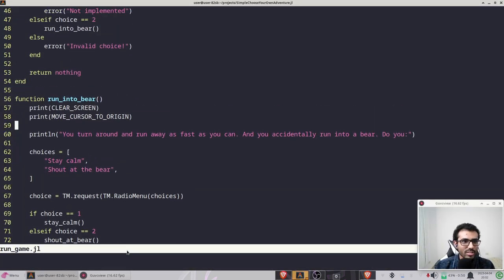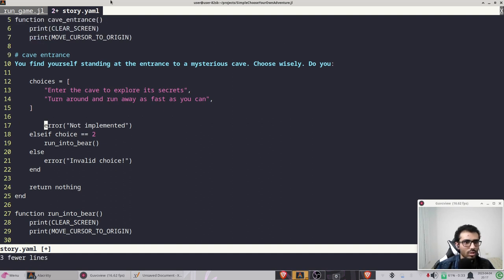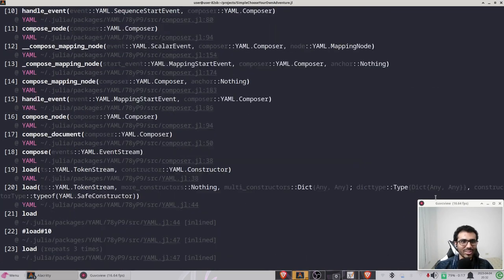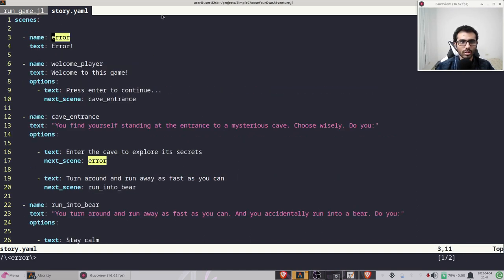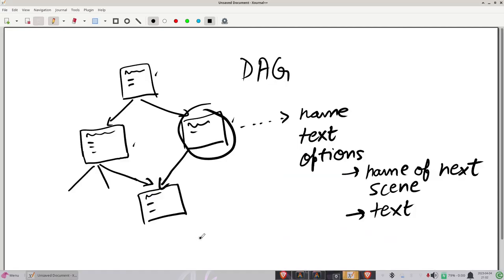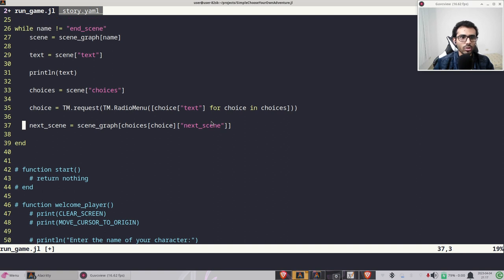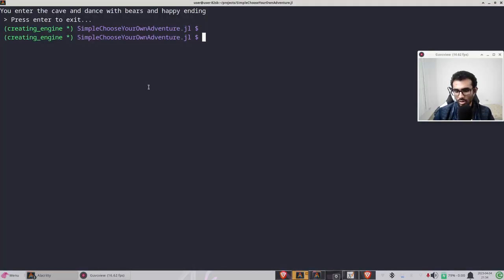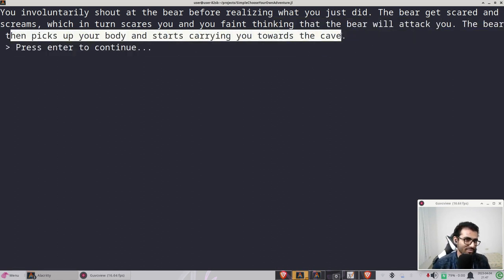Part 2: Coding an engine | Funny ChatGPT text-adventure game in Julia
In this stream, I create an engine that parses an YAML file containing the content of the story and runs the corresponding state machine.